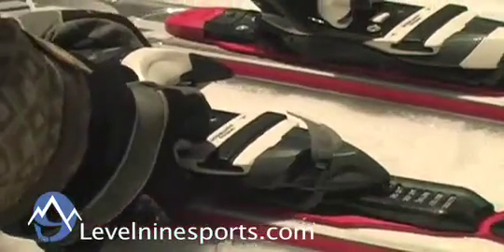Dynastar Fluid Integrated Binding System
Dynastar's Fluid binding system allows the ski to flex naturally throughout, as well as stores and releases energy at crucial points while turning.